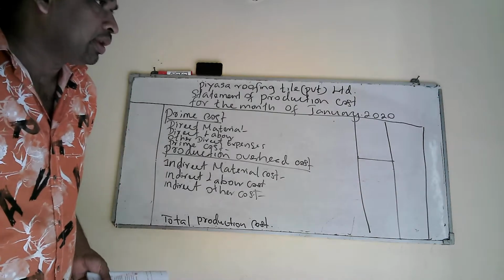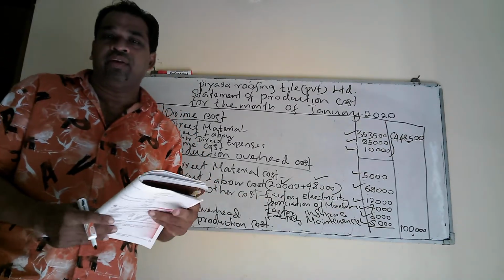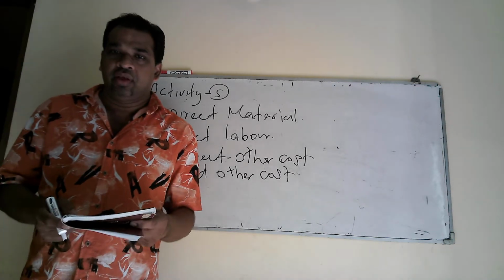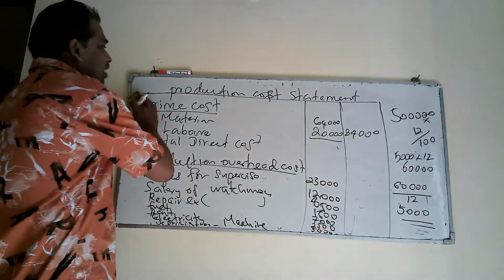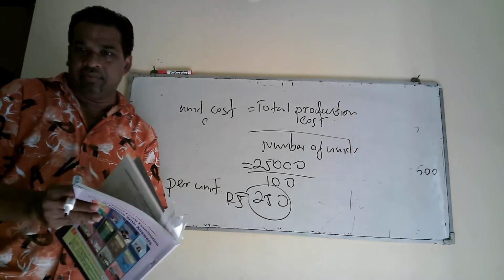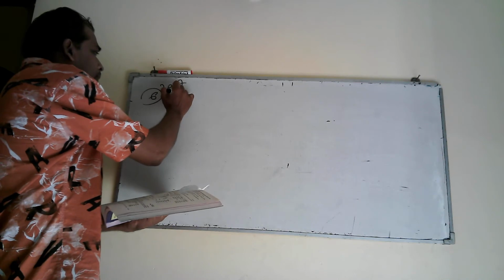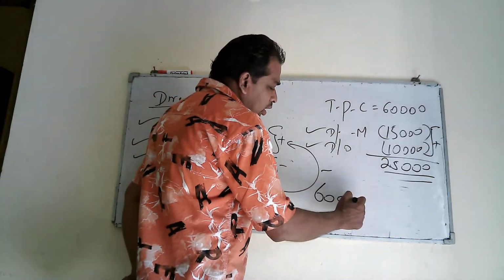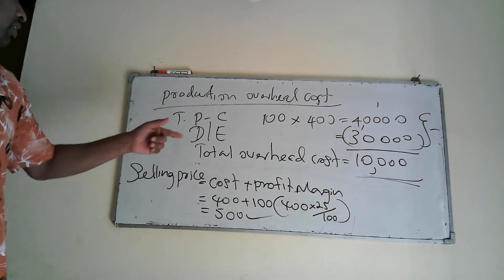BUSINESS AND ACCOUNTING STUDIES(O/L COMMERCE)PRESENTED BY SHAN KODITHUWAKKU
O/L COMMERCE  GRADE 11 - CHAPTER 07- STATEMENT OF PRODUCTION COST PRACTICE QUESTIONS AND PAST PAPER QUESTIONS